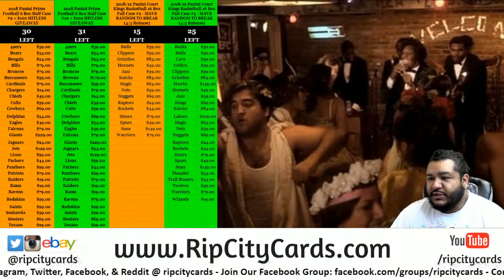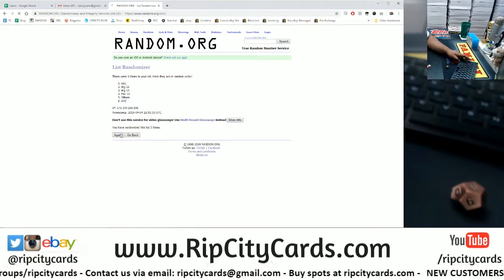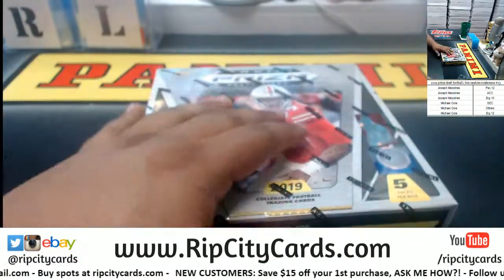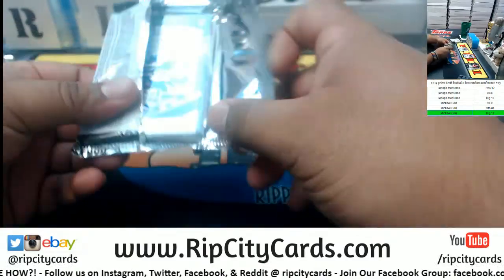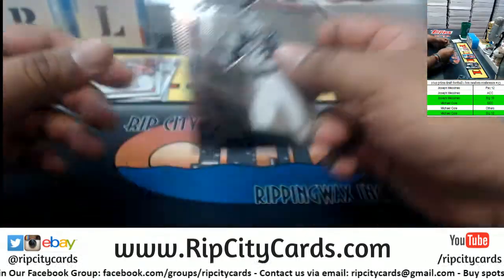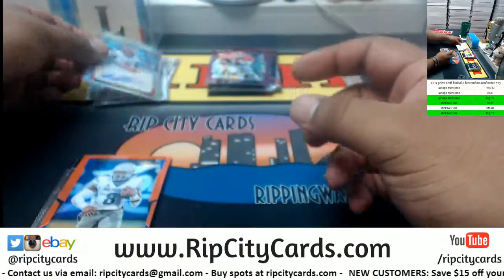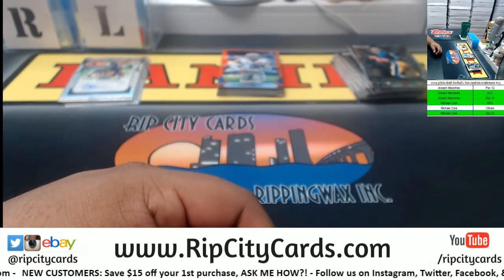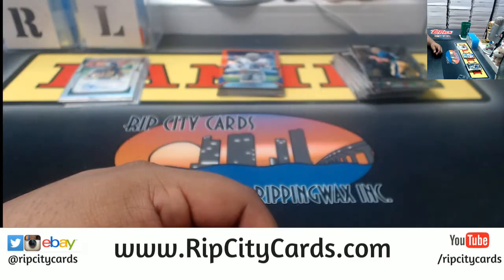2019 Prizm Football 1 Box Random Conference #23 RCC